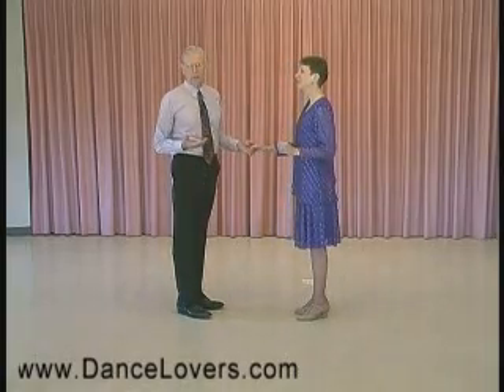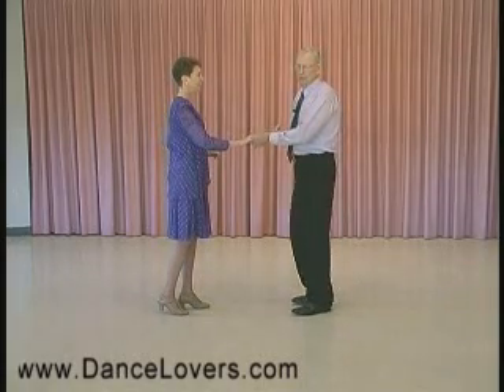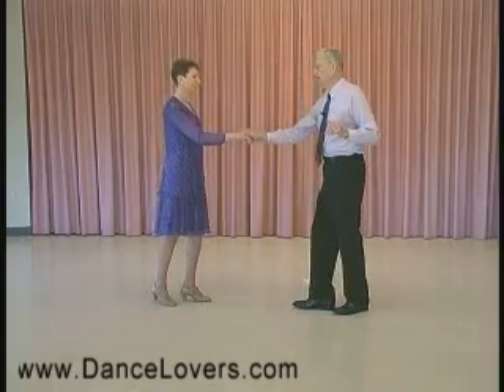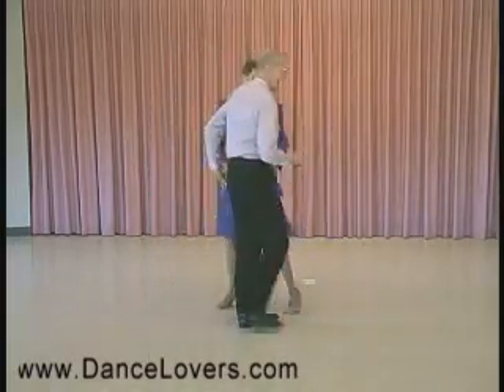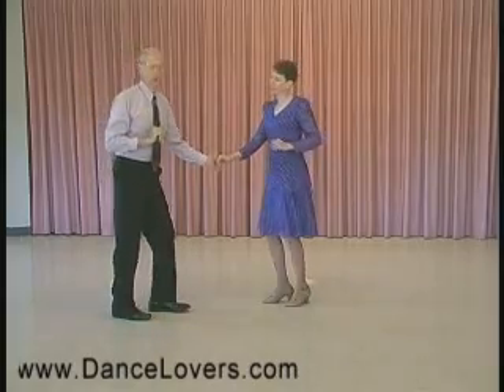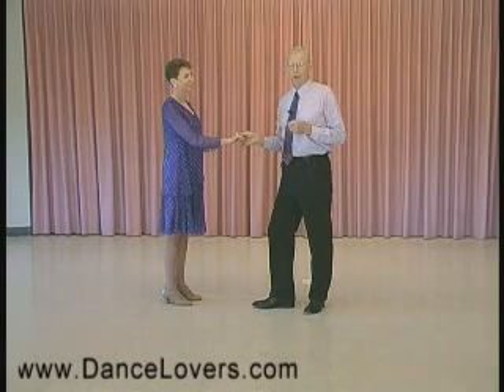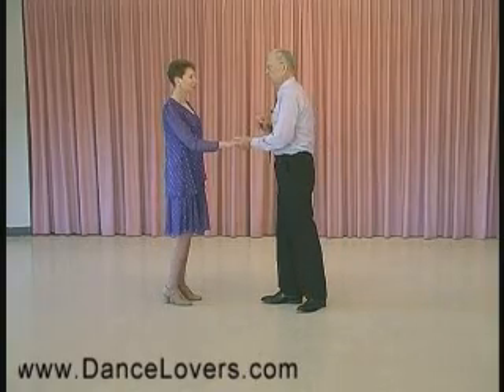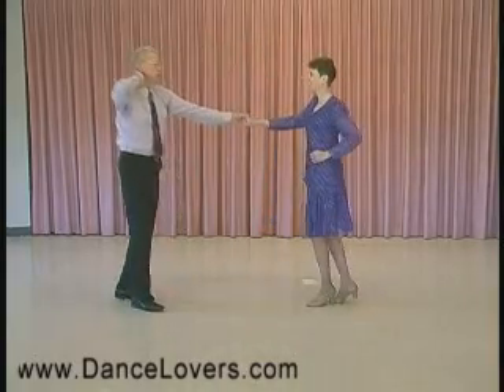Learn to Dance the Advanced Swing - Ballroom Dancing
Dance Lovers offers over 40 dvds in over 20 different Ballroom Dances. In this clip Foster and Judi Lampert teach you the conceited man from the Advanced Swing DVD. for more information.